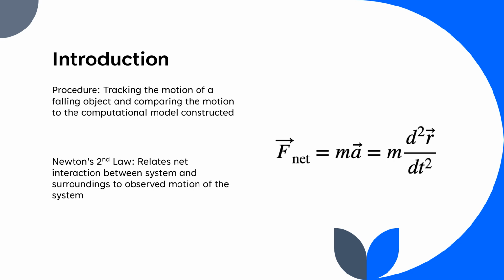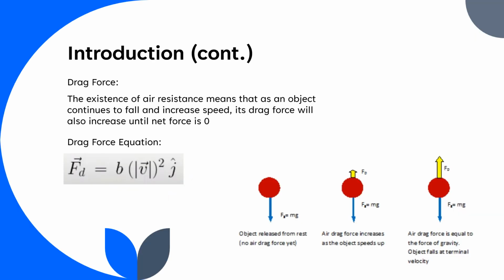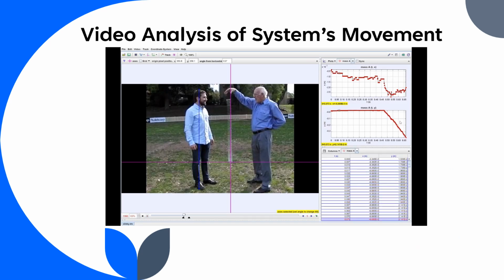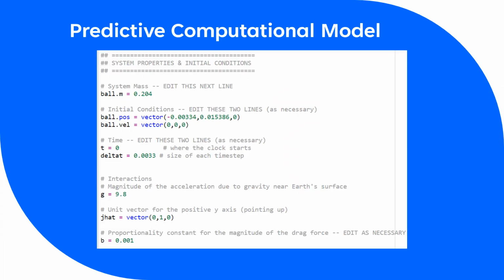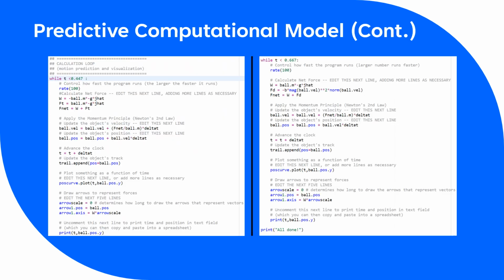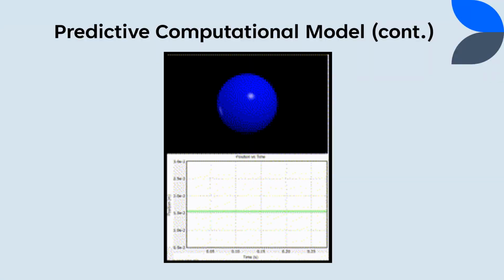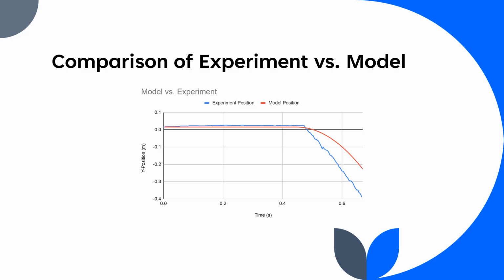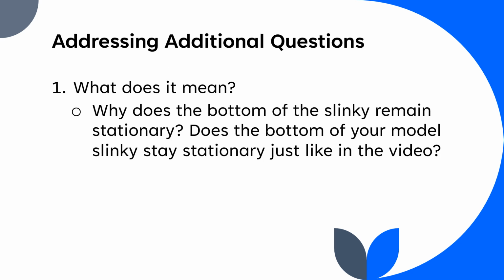Lab 5: The Falling Slinky